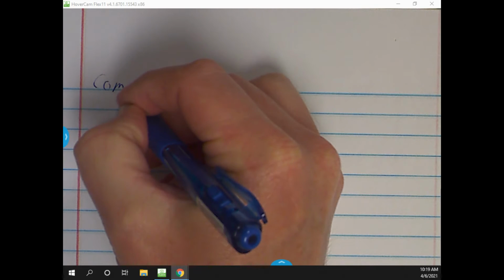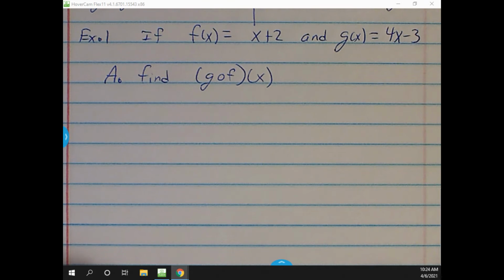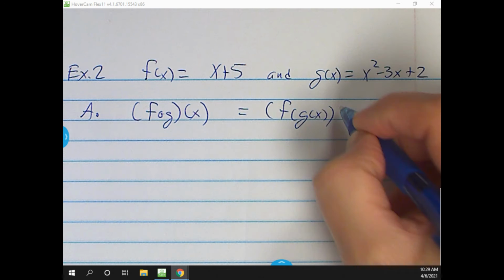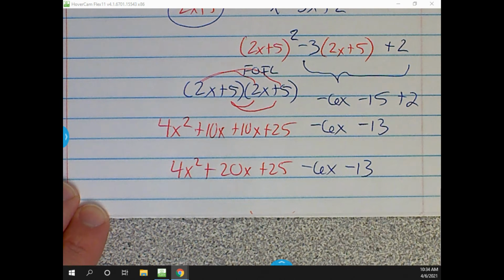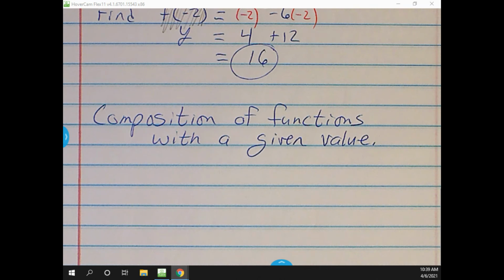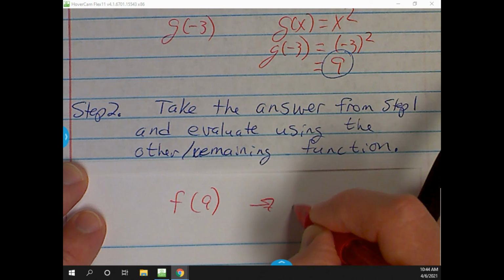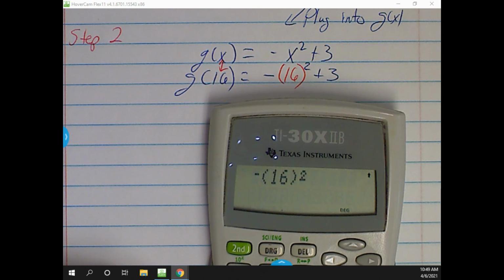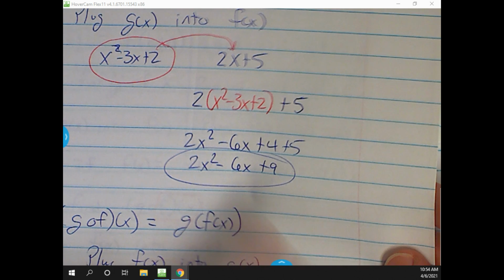Composition of functions April 6